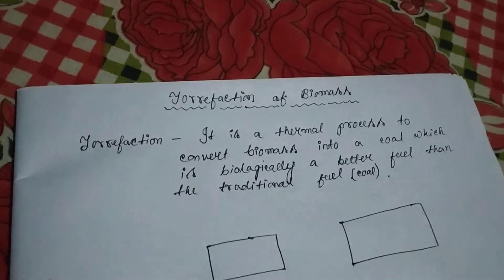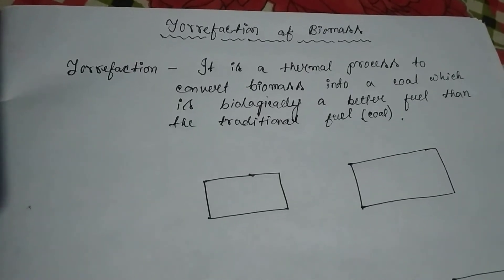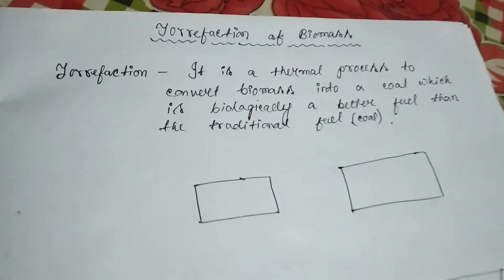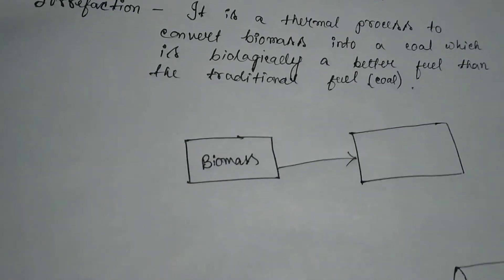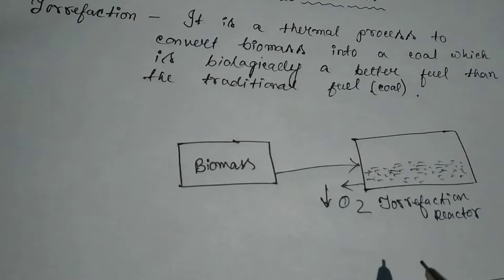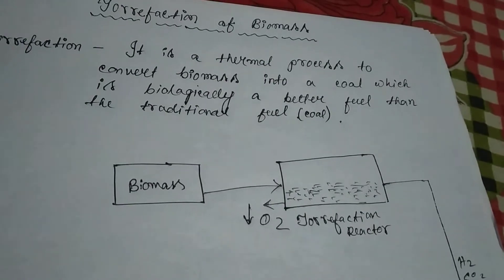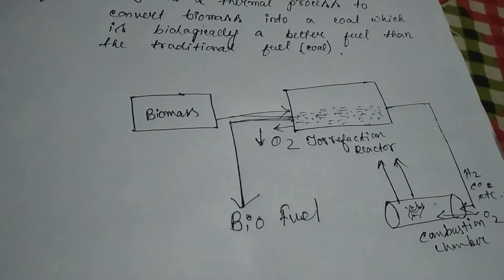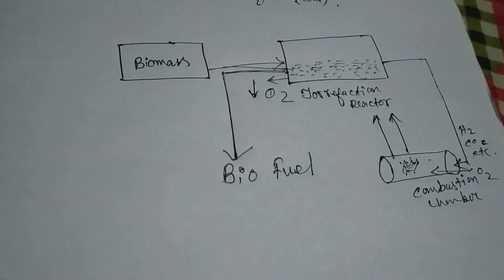Torrefaction of biomass